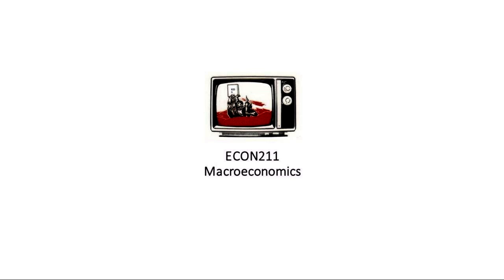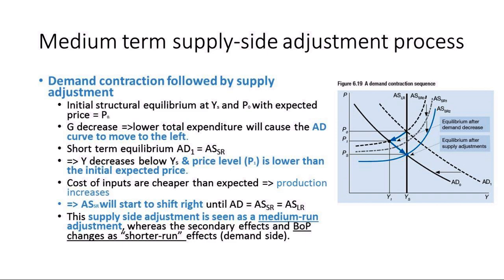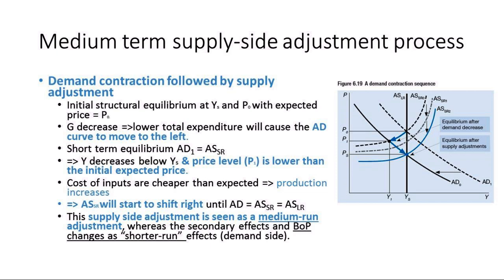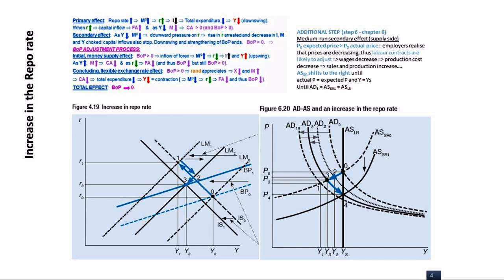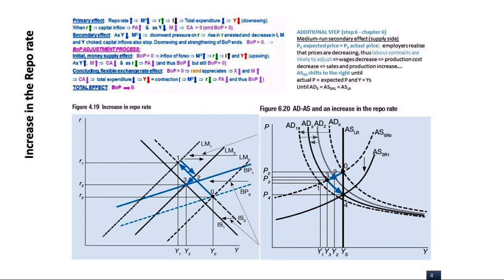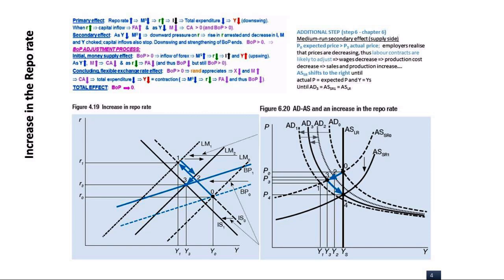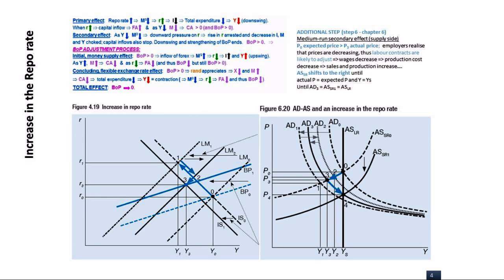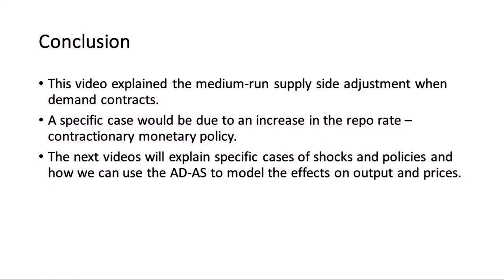ECON211 Su3 Ch6 ADAS 4 Demand contraction